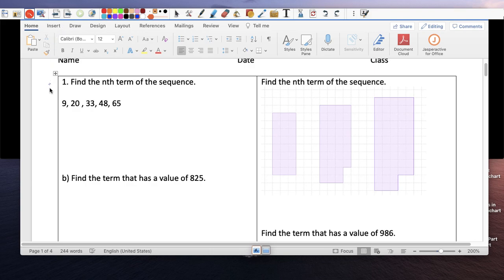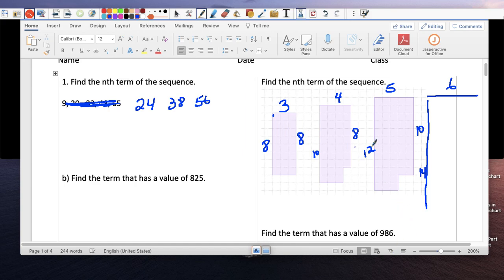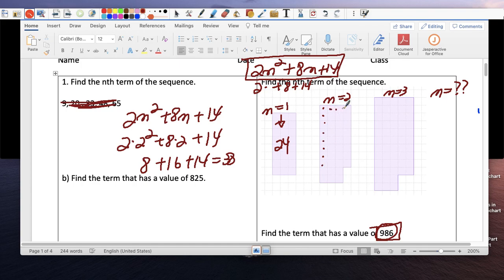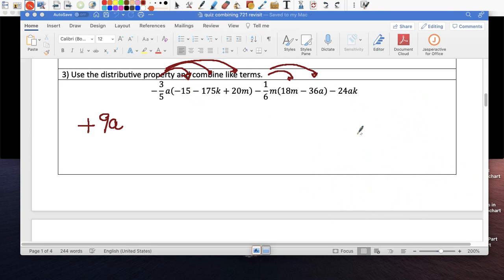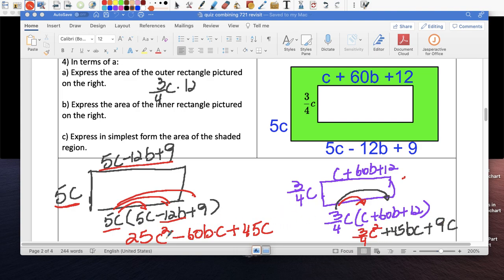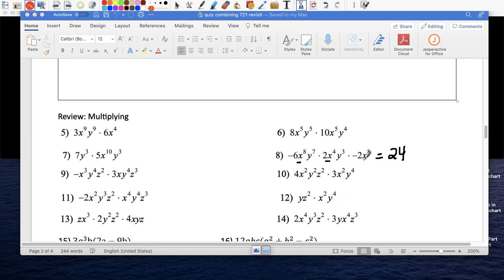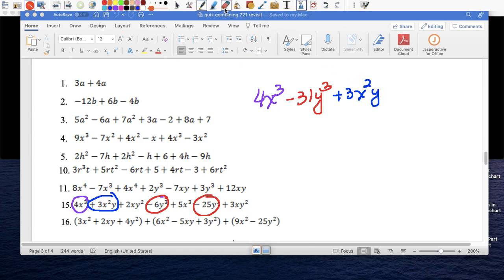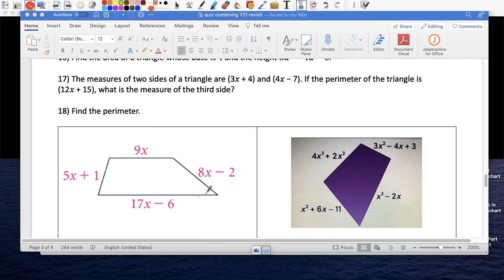Combining like terms revisit